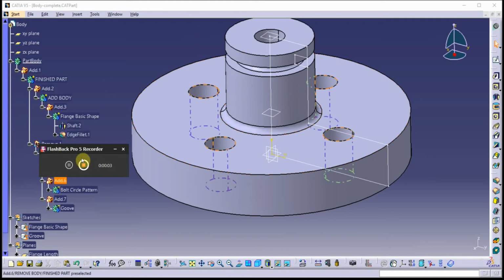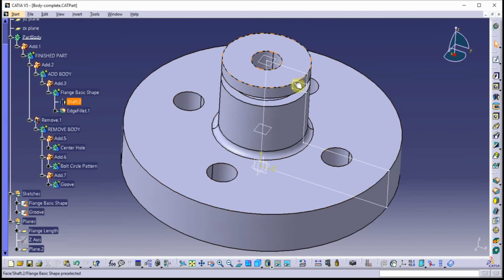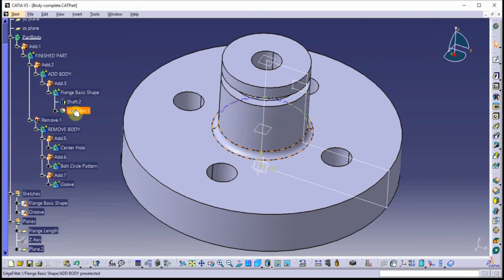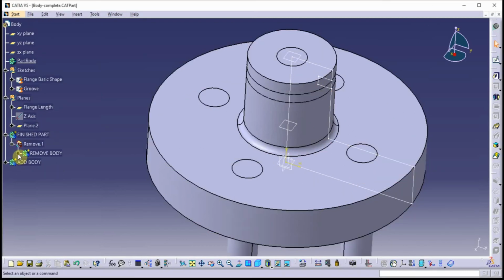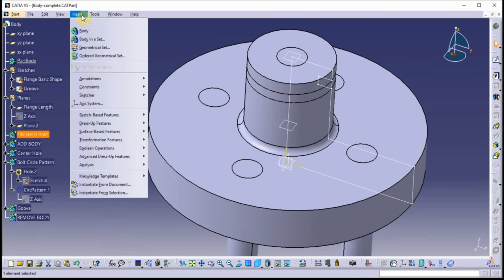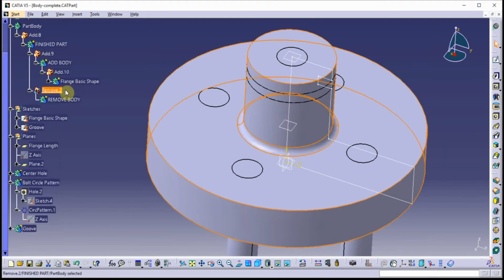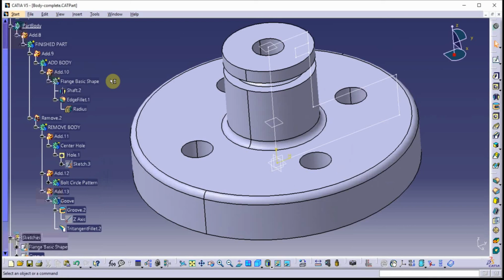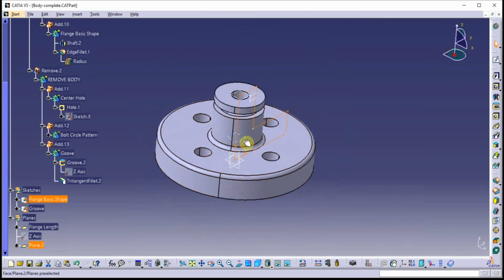CATIA Bodies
Best Practices for CATIA Bodies